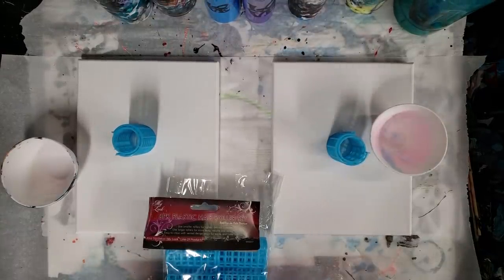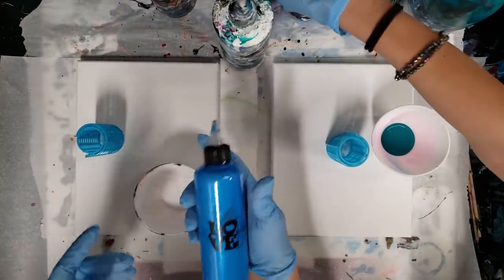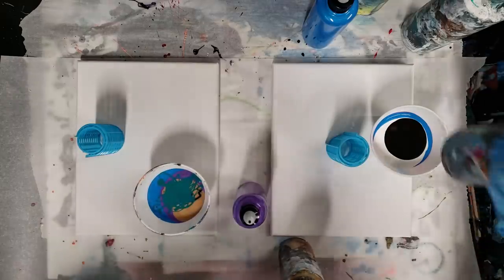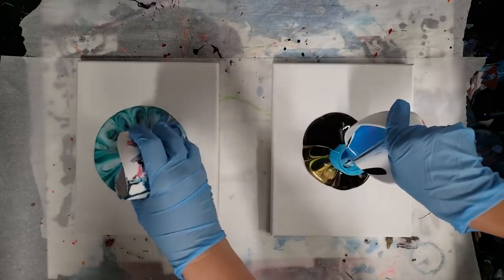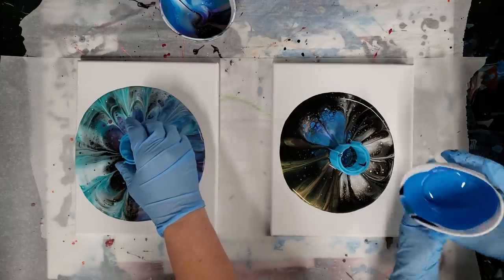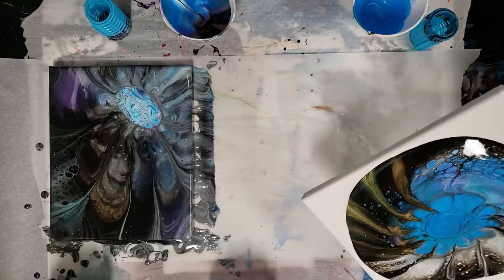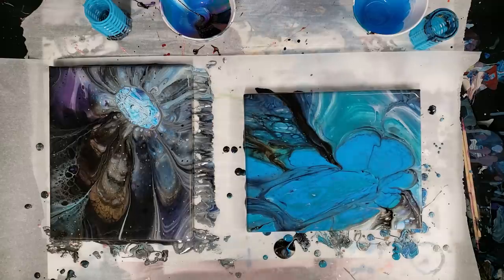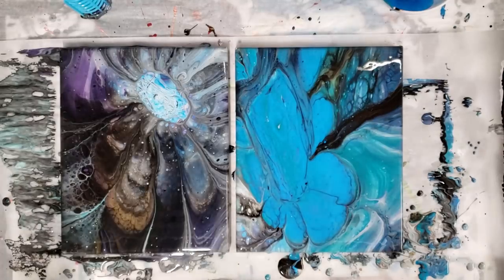Fluid art fun!!! Acrylic pour through HAIR ROLLERS??? Fluid painting with my daughter ❤❤❤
An awesome viewer suggested that I try pouring through plastic hair rollers and so I gave it a go! PLUS, I had fun painting with my awesome daughter 🤗

Materials used*:

Artist's loft flow acrylics
floetrol
water